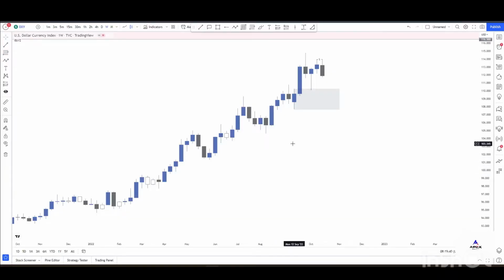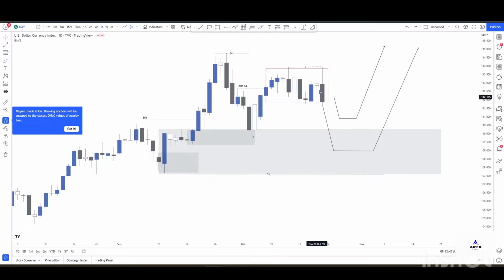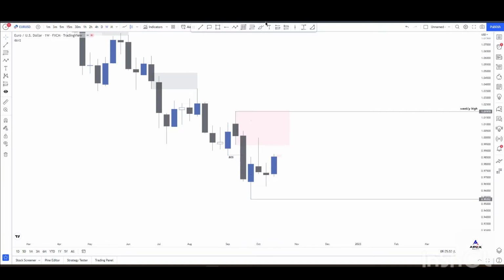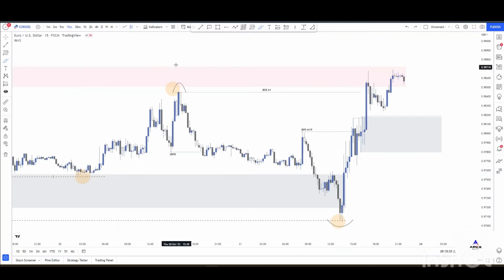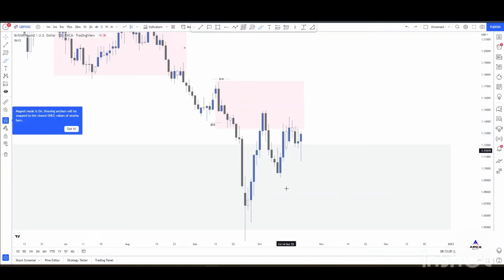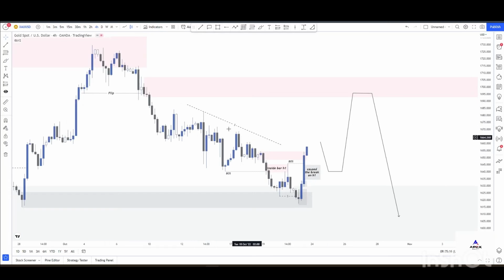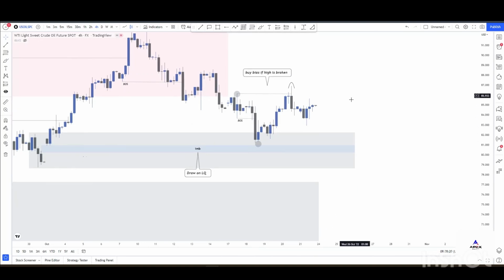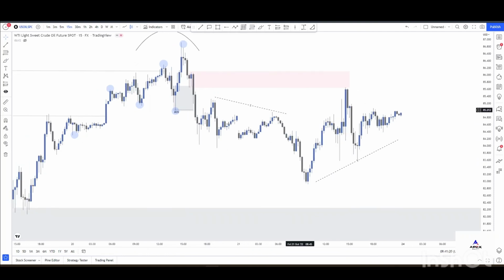Weekly Market Outlook 23 - 28 Oct 2022 Apex Forex Academy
Top down analysis of possible setups for the week with key zones marked up for entries.

The past two weeks have been quite difficult to trade as we had a ranging market.
In this video I have explained what we may see when price breaks out and the direction we should be focused on.